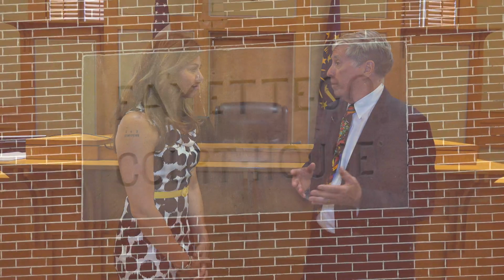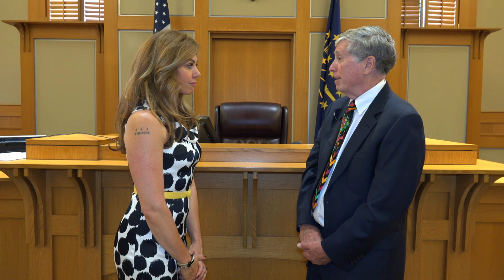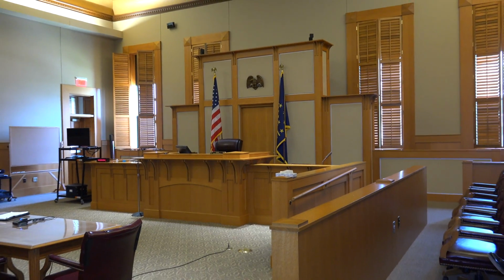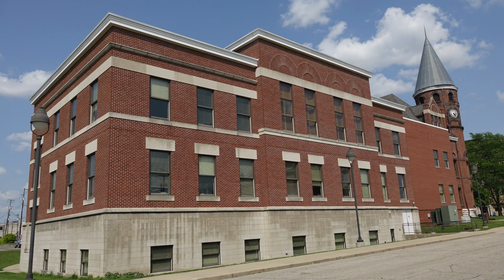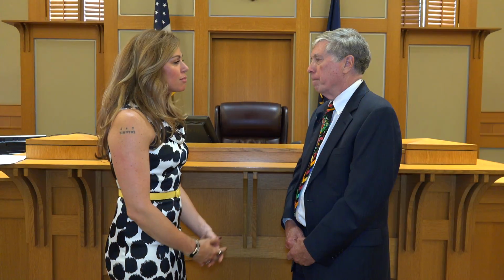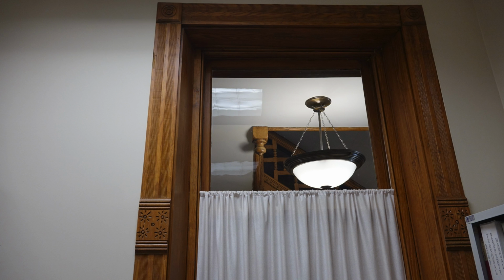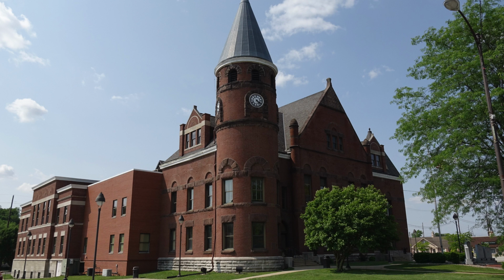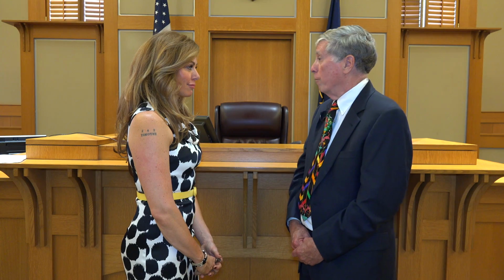Fayette County Courthouse, Connersville, Indiana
www,HistoryInYourOwnBackyard.com

Built  in  1849  the  Fayette  County  courthouse  is  the  second  oldest  continuously  used  courthouse  in  the  state  of  Indiana.

Video  Release  Date:  August  20,  2019